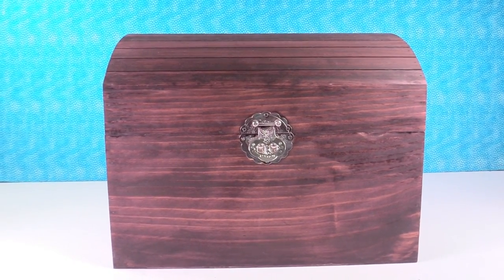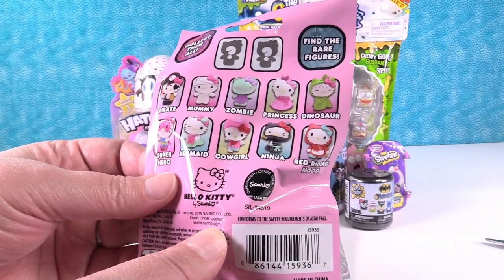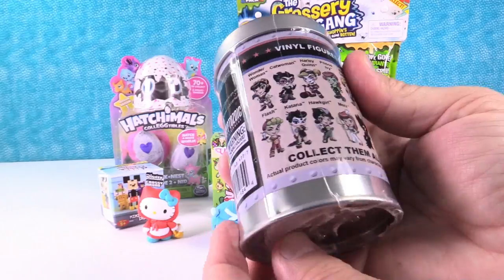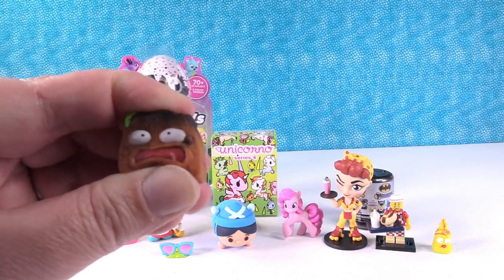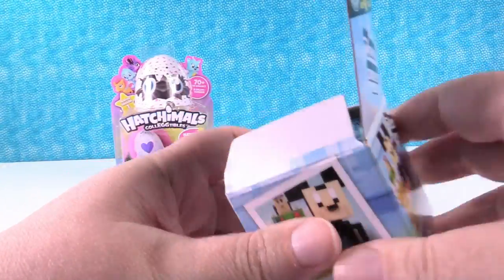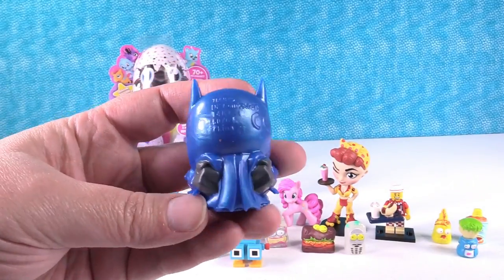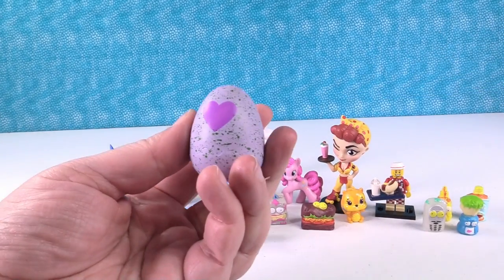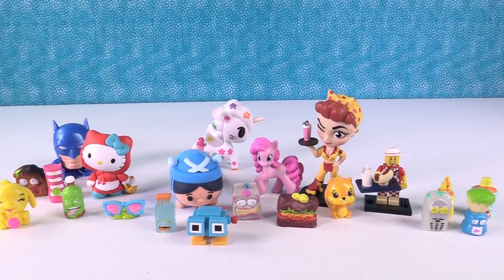Simons Blind Bag Treasure Chest #52 Unboxing Lego Lil Bombshells Disney Shopkins CollEGGtibles | PST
We are here today with another episode of Simon's Blind Bag Treasure Chest.  We have Hatchimals CollEGGtibles, Hello Kitty, Lil Bombshells & Grossery Gang.  We also have Tokidoki Unicornos, My Little Pony, Lego & more.